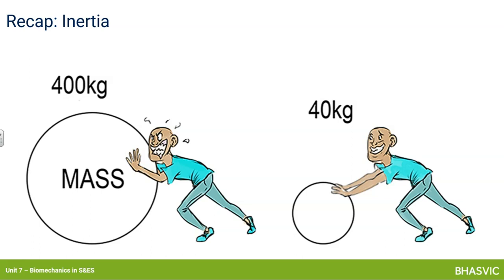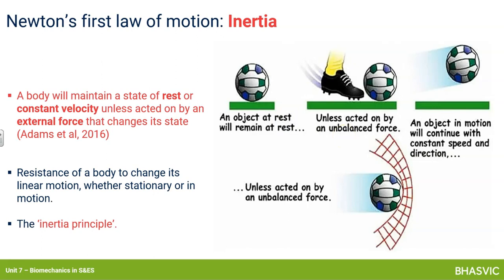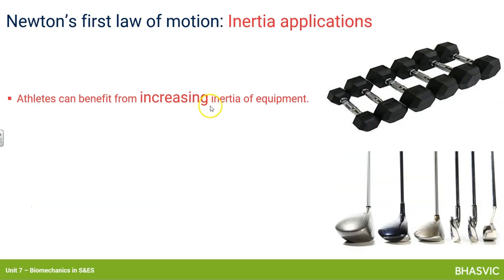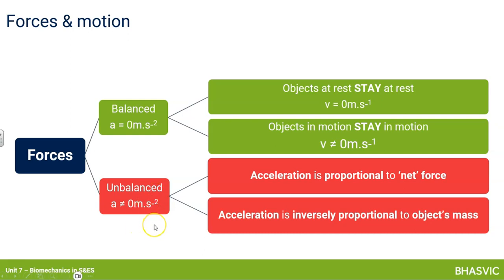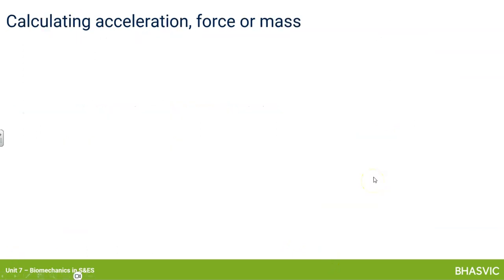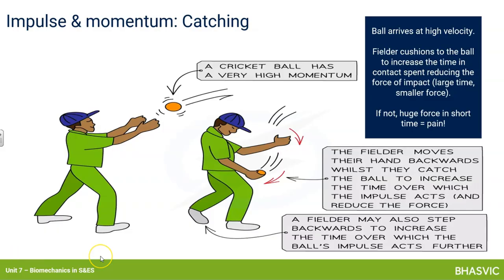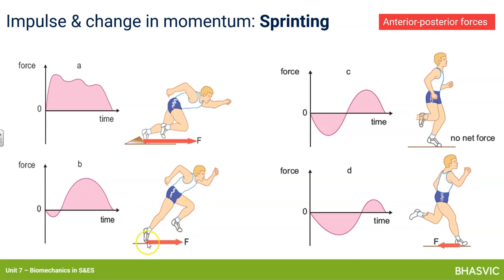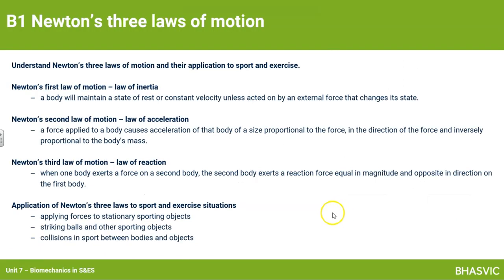7.2 - B1 Newton's laws of motion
7.2 Forces